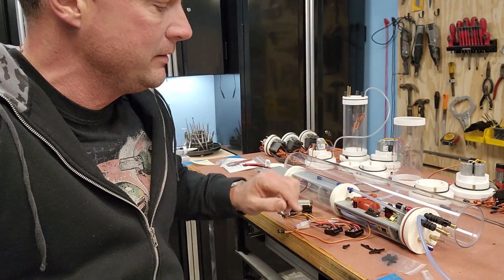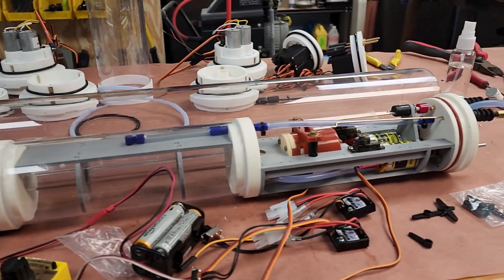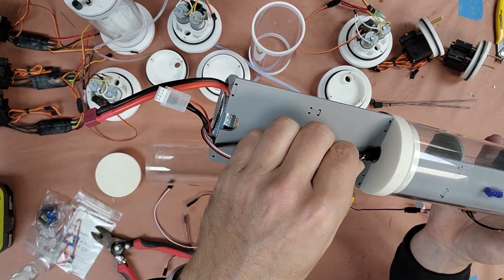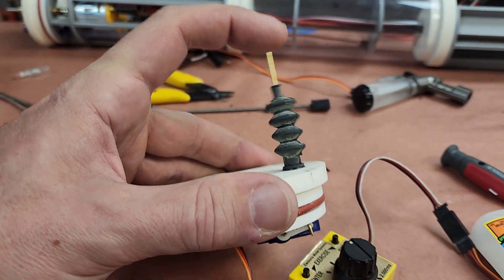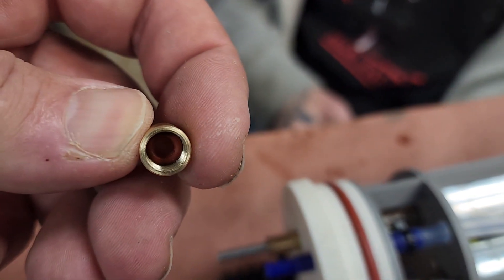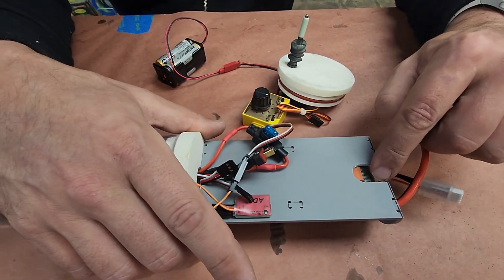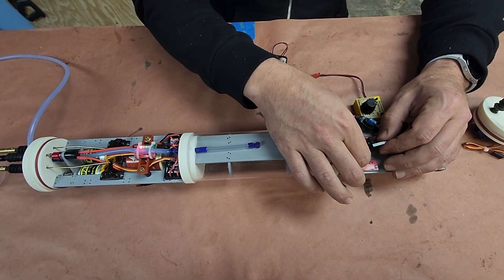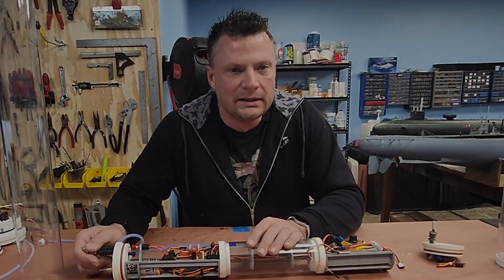R&Rrrrr, Matey! Setting up the R&R Watertight Cylinder for RC Submarines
Take a look as we set up a brand new R&R 80mm twin shaft watertight cylinder for installation in an Arkmodel Type VII model.

Chapter Breakdown:
Intro: 0:00
Cylinder Overview: 0:52
Linkages: 2:20
Cable installation: 4:55
Forward Servo fabrication/installation: 5:55
Shaft seal check: 8:25
Motor wiring: 9:25
Completed cylinder overview: 10:05
Summary 14:22

Bob Martin
the RCSubGuy